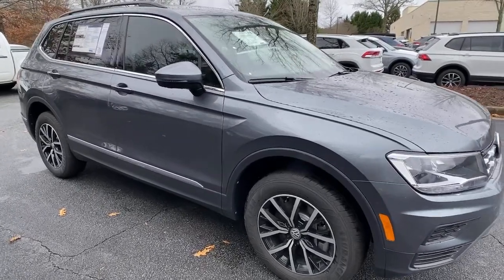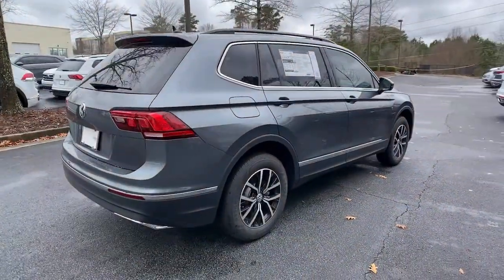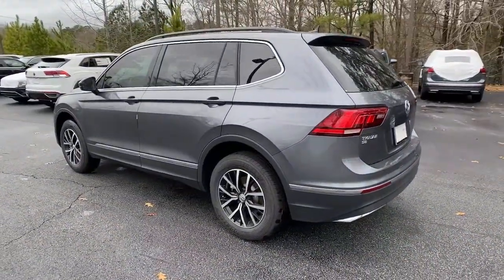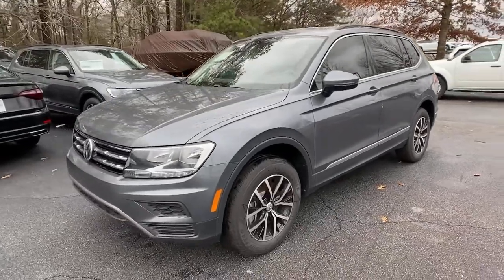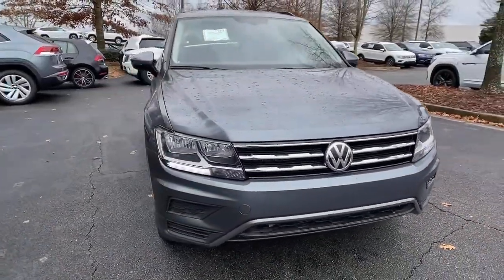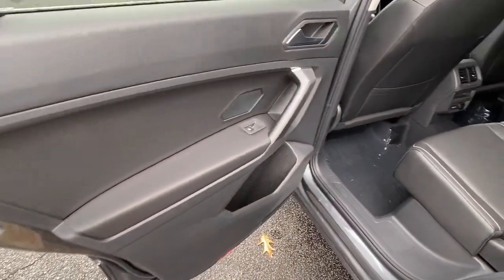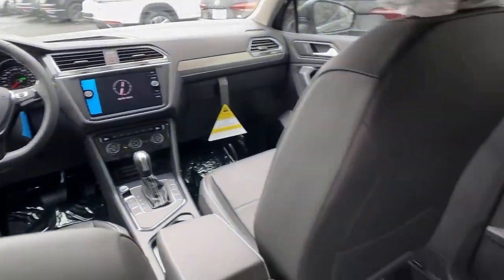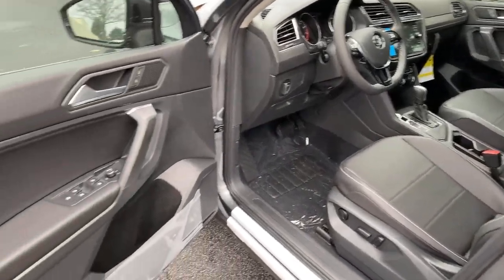2021 Volkswagen Tiguan Alpharetta, Roswell, Johns Creek, Marietta, Sandy Springs, GA MM072113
Platinum Gray Metallic New 2021 Volkswagen Tiguan available in Alpharetta, Georgia at Nalley VW of Alpharetta. Servicing the Roswell, Johns Creek, Marietta, Sandy Springs, GA area.

Recent Arrival! 2021 Volkswagen Tiguan Platinum Gray Metallic 2.0T SE FWD New for 2020 4 year / 50,000 mile limited warranty standard on most new 2020 Volkswagen models.23/29 City/Highway MPGCheck out Push Start @ for fast, simple, one click for all purchase. Contact our internet department for more information. This price includes all dealer fee's.